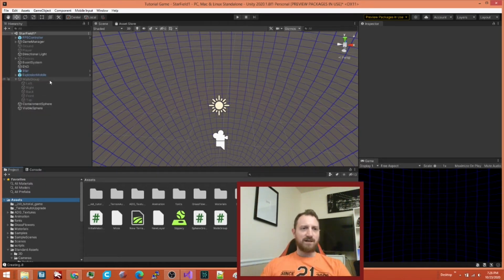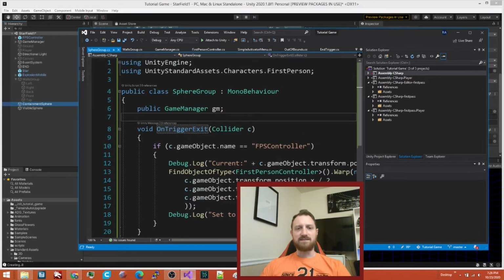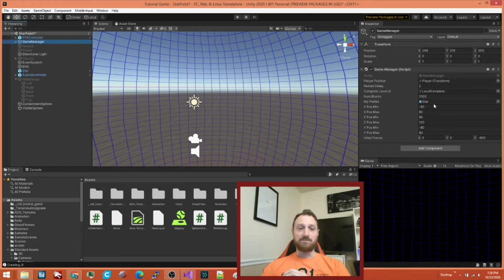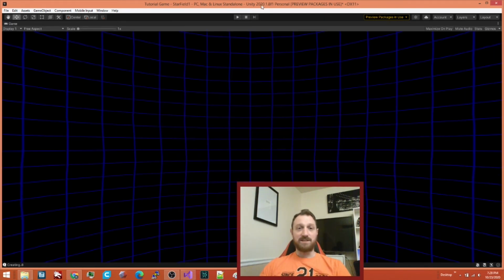My CPU is full of stars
Not a tutorial, my experience adding to my starfield game.